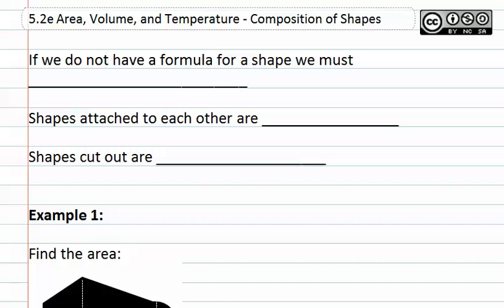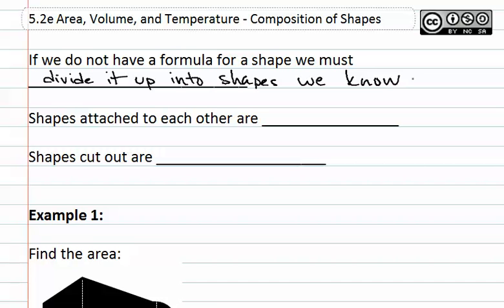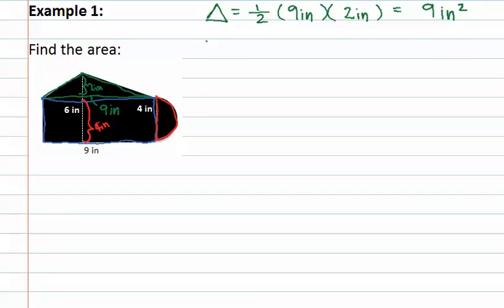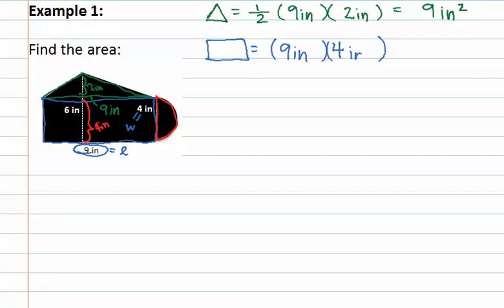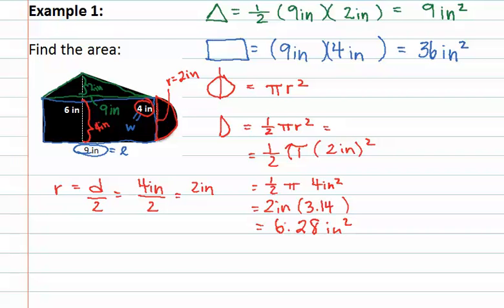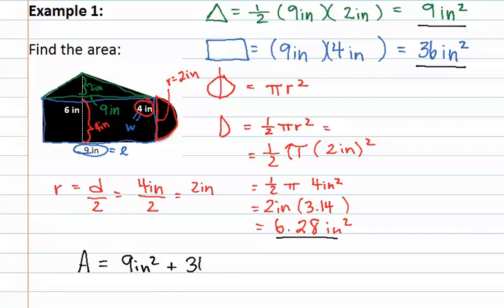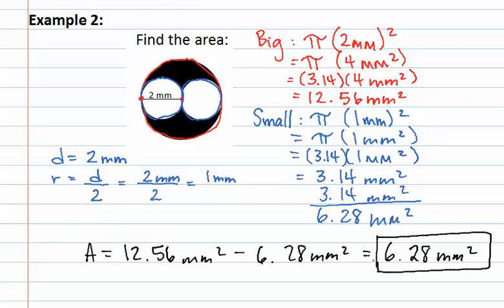5.2e : Composition of Shapes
5.2 Area, Volume, and Temperature
Instructor: M.Whitney